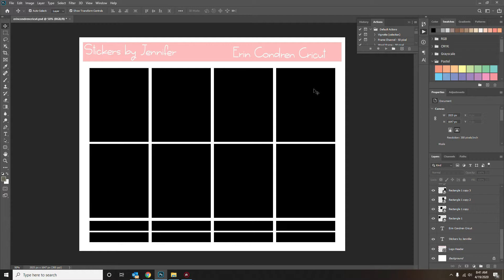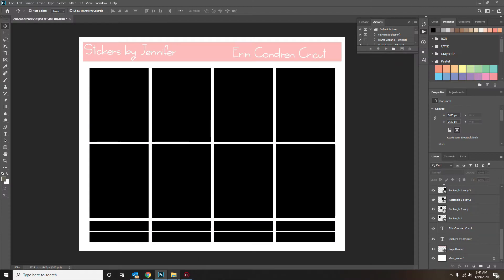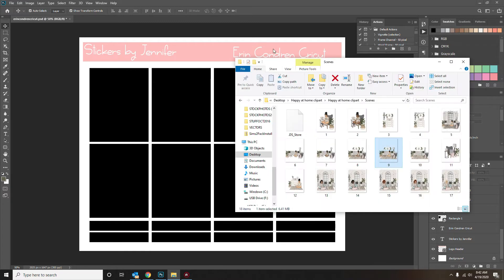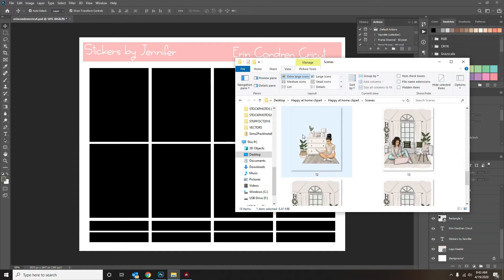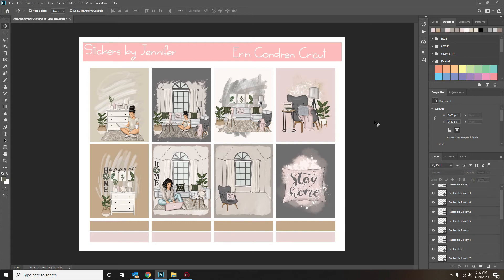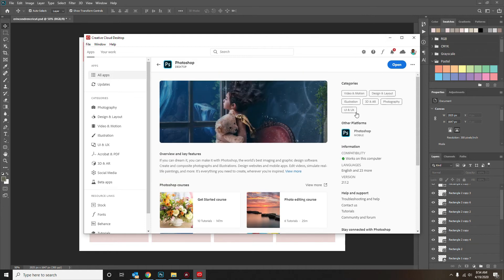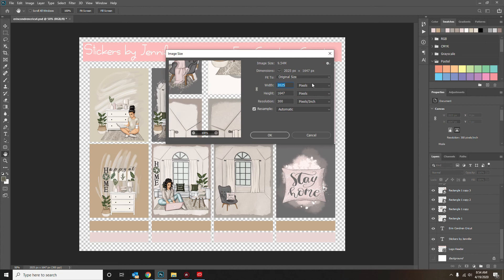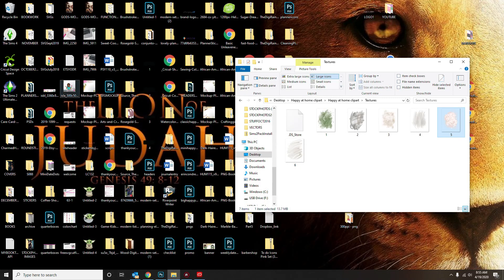Erin Condren Planner Sticker Photoshop Template (Great for Cricut users)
Build your own Erin Condren planner sticker layout with this beautiful photoshop template!  Let me know how your designs turn out! Turn off the background when finished and upload to Cricut Design Space!

How do you download?

Video Software:
Filmora Wondershare

Recording Software:
Mirillis Action

Illustrations:
Creative Fabrica

Here are some links to the info I talked about.